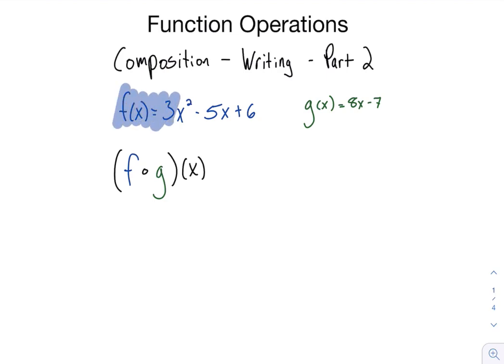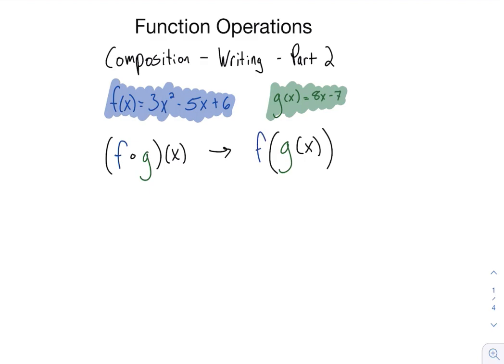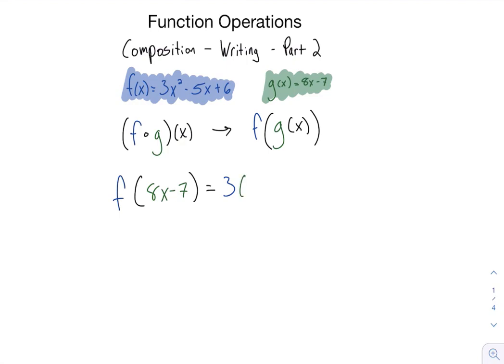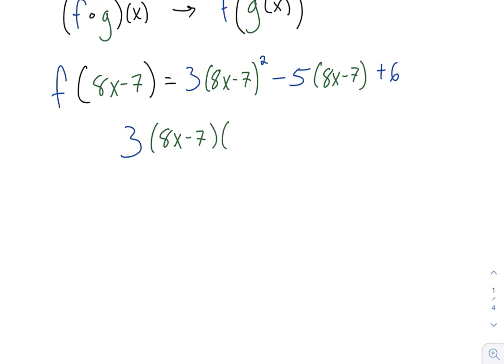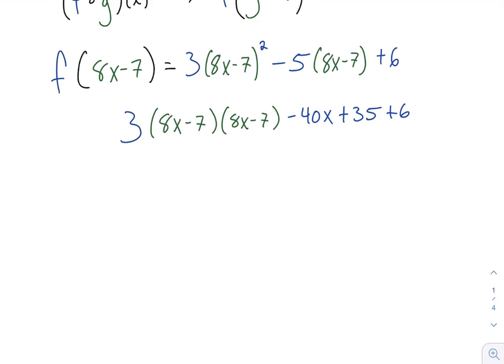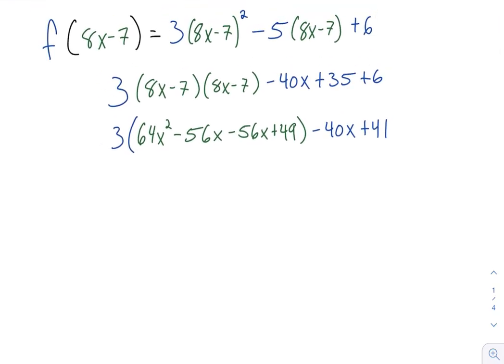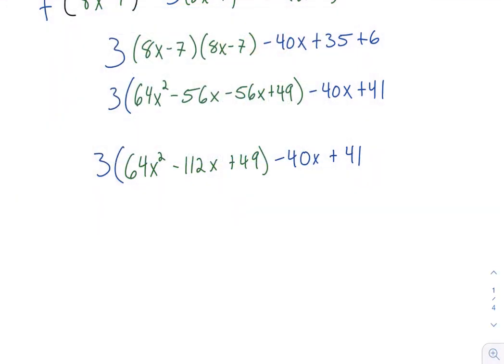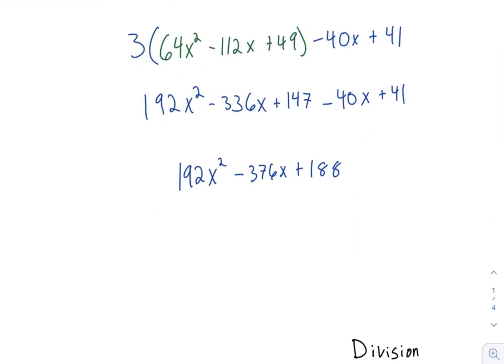Function Composition - Writing Part 2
The eighth video in operations of functions.  Composition Writing Part 2